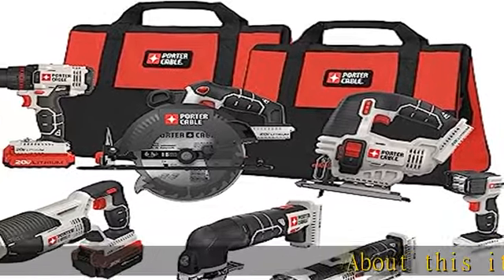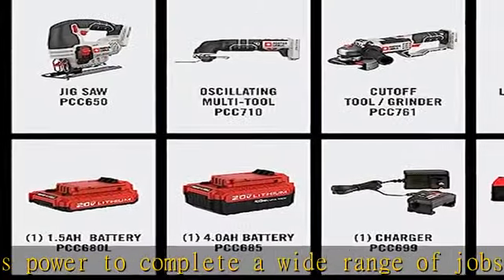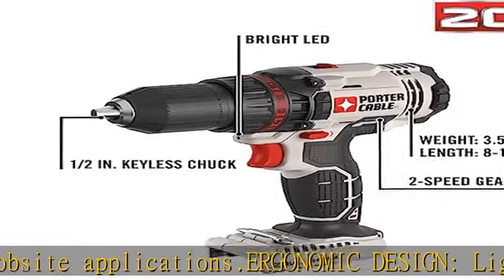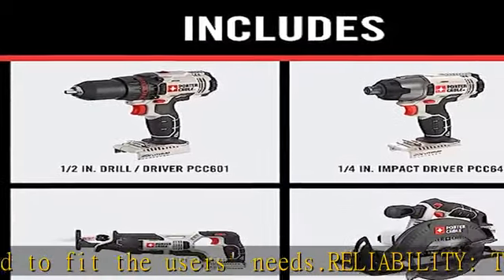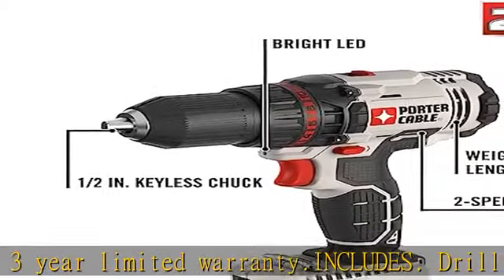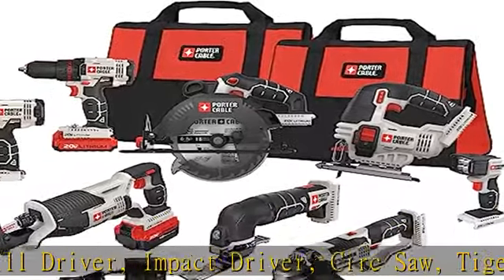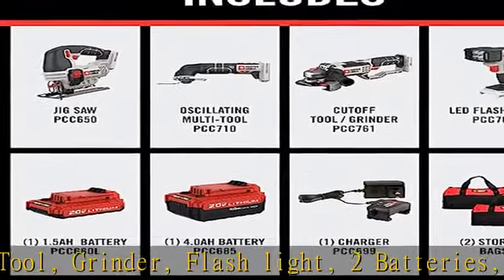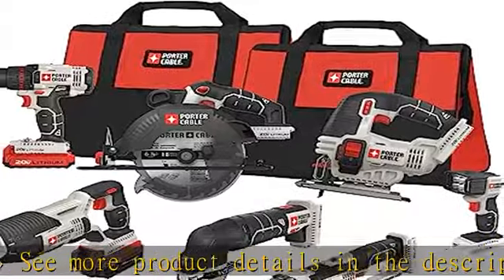PORTER-CABLE 20V MAX Power Tool Combo Kit, 6-Tool Cordless Power Tool Set with 2 Batteries and Char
PORTER-CABLE 20V MAX Power Tool Combo Kit, 6-Tool Cordless Power Tool Set with 2 Batteries and Charger (PCCK619L8)